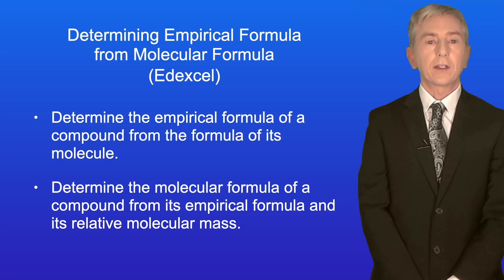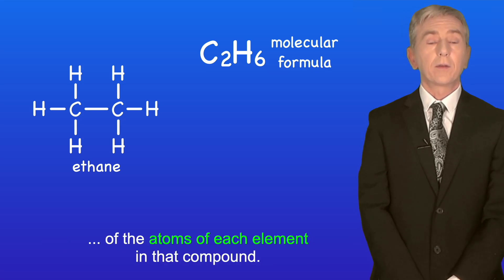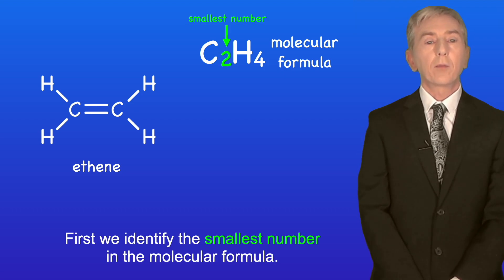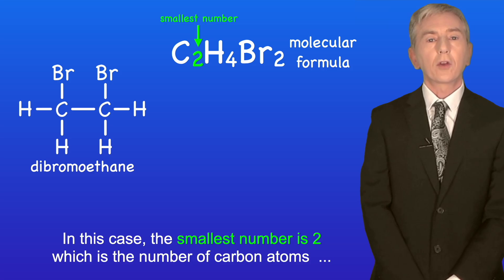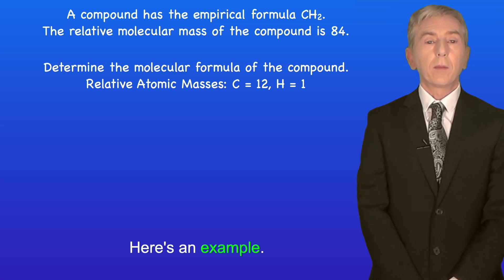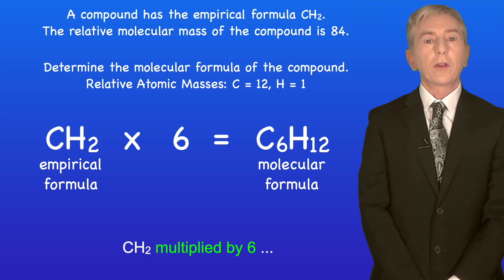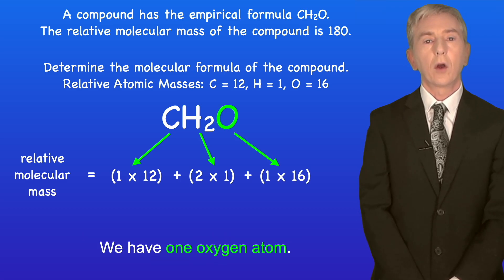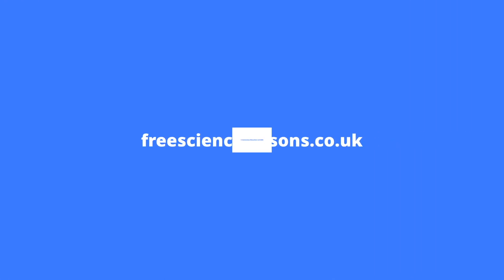GCSE Chemistry Revision (Edexcel) "Empirical Formula"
In this video, we look at empirical formula. First we explore what is meant by the empirical formula. Next I show you how to determine the empirical formula from the molecular formula. Finally, we explore how to determine the molecular formula from the empirical formula and the relative molecular mass.